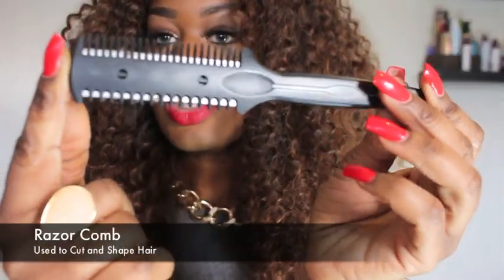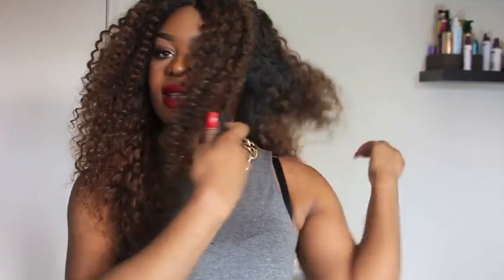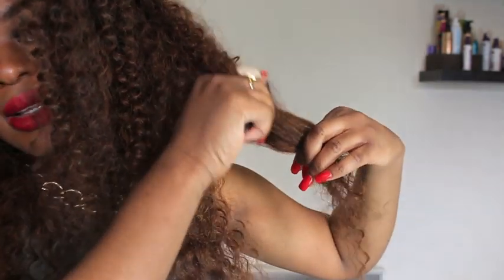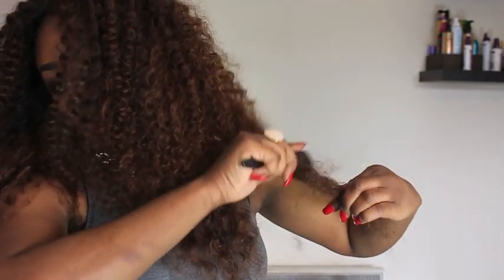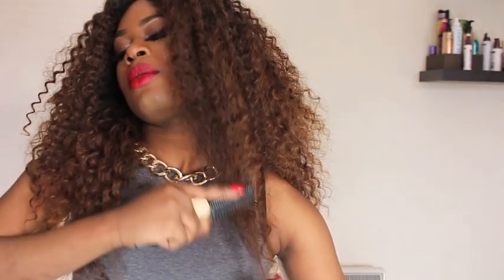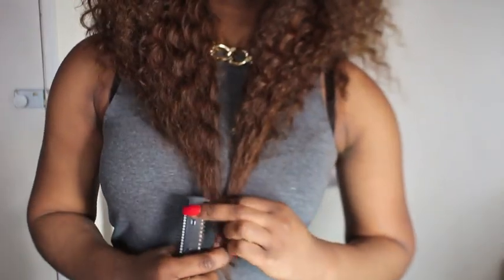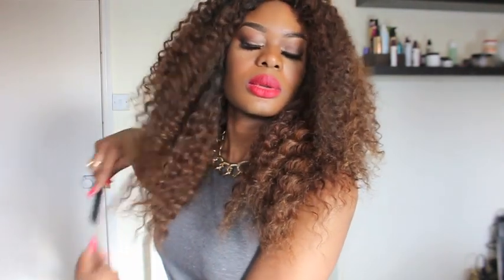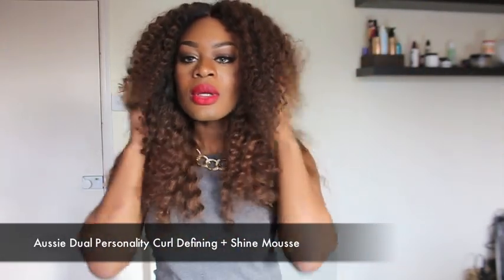How to cut curly hair into layers for Wigs and Weaves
Hi Guys this is quick video showing you how to cut layers into curly hair..

I am wearing a custom made wig..Lengths 22,20,18 and 16" closure and dyes it with bleach powder and 12% peroxide

For this look i used a Razor comb to cut the hair.

Your Journey to Fabulosity Starts Here

Ledutches